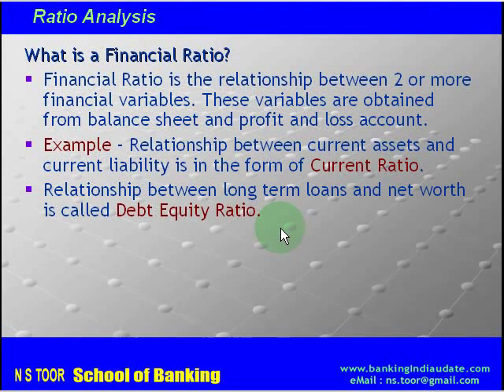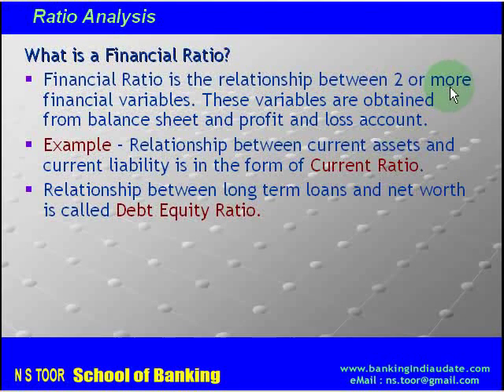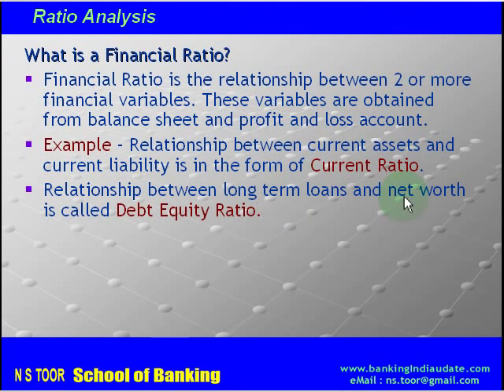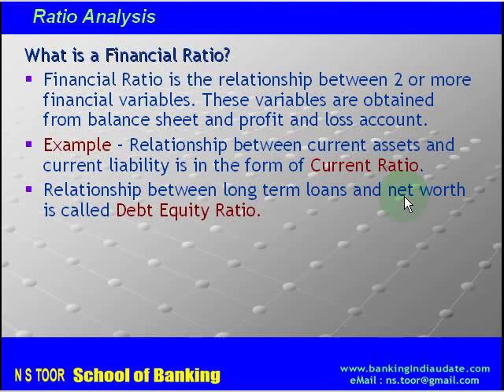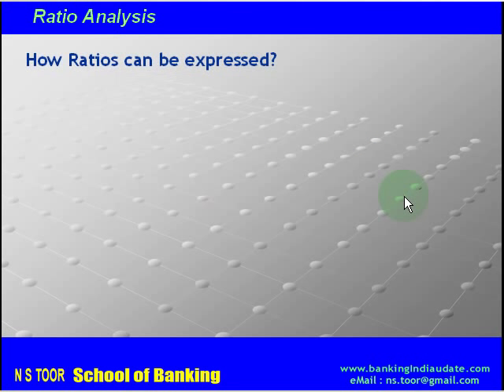Financial Statement Analysis - Ratio Analysis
A video from N S Toor School of Banking on Ratio analysis for financial statement analysis.
For full view of the Video and for complete course of Financial Statement Analysis, please log